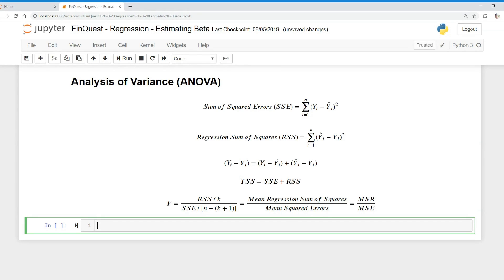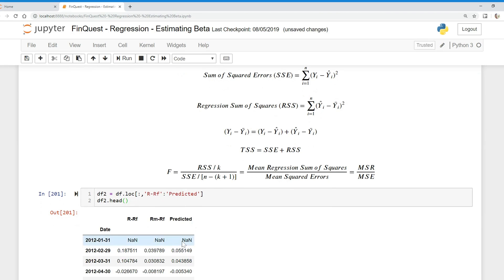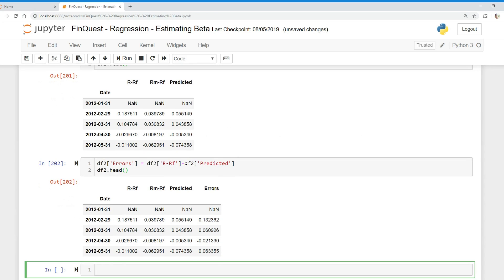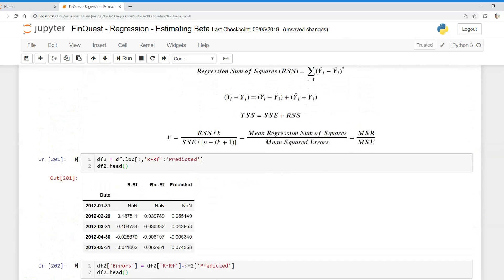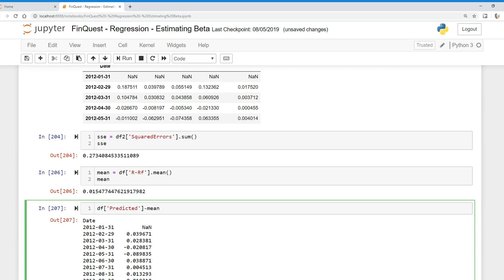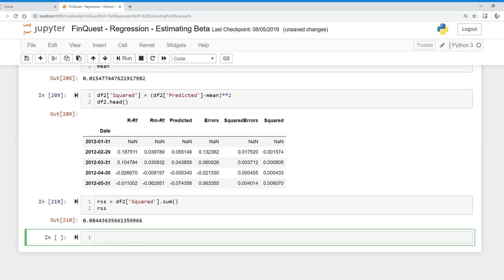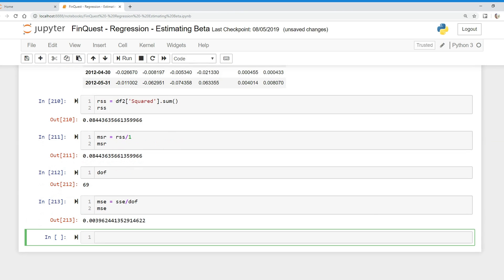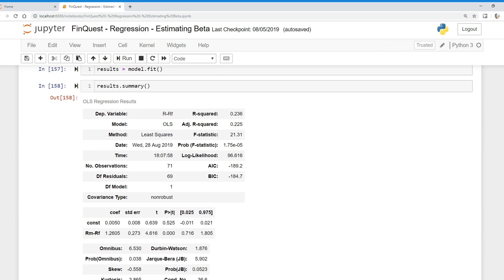How to calculate the F-Statistic in Python?